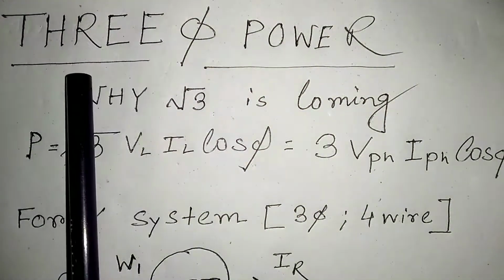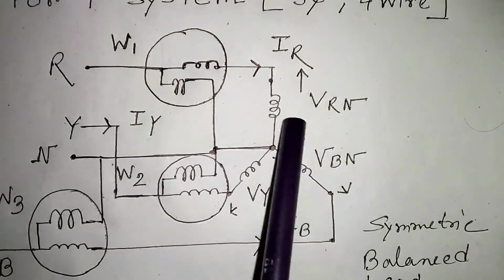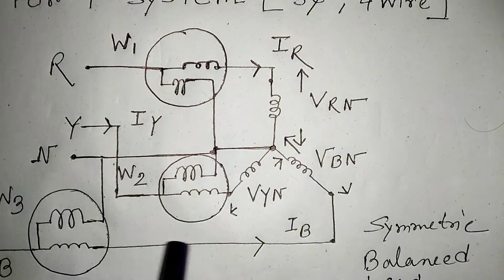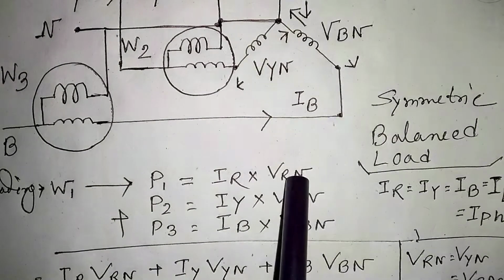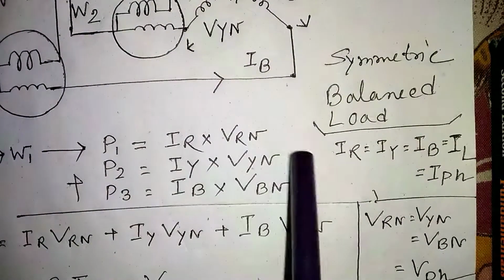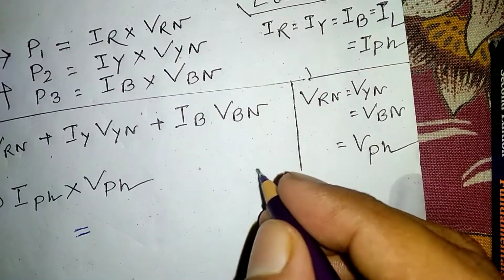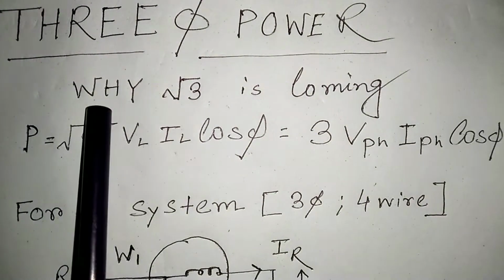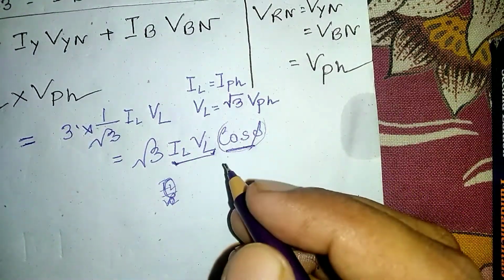Three Phase Power Measurement| IIT Electrical Lectures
How To Measure The Power Consumption by  Three Phase Load|